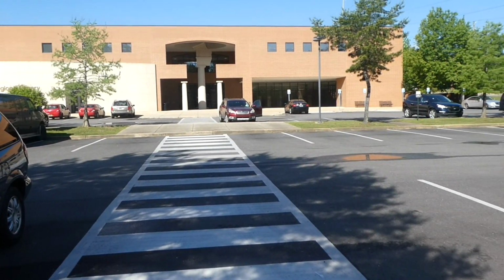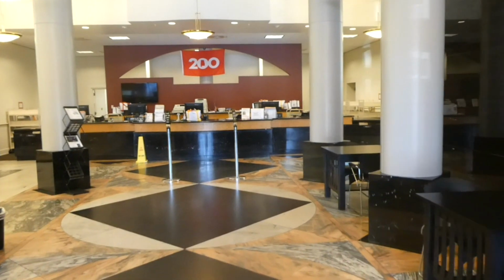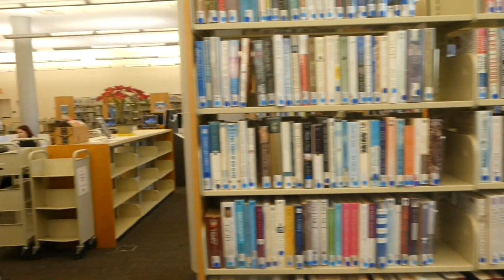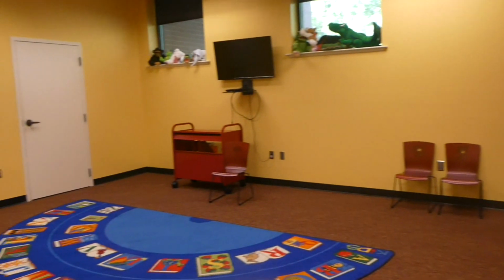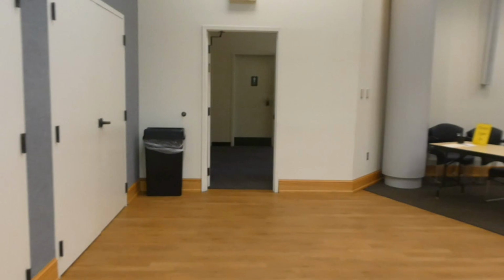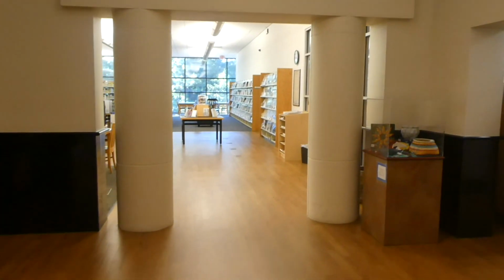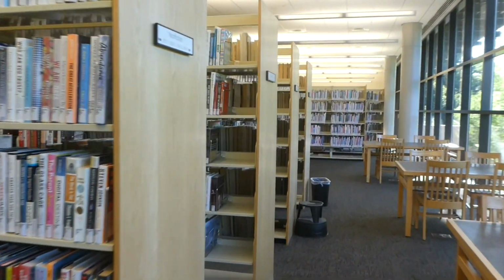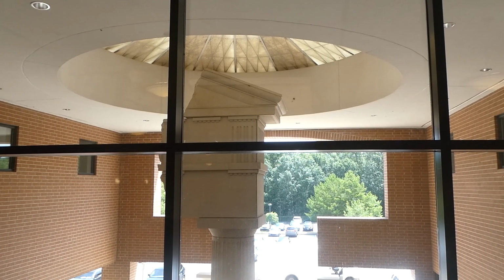West Regional Branch Tour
This is a walk through of the West Regional Library, filmed early one morning before the library opened.  Watch this to see what the Mobile Public Library's largest location looks like inside and get an idea of how things are organized before you go.

West Regional Library
5555 Grelot Road
Mobile, AL 36609